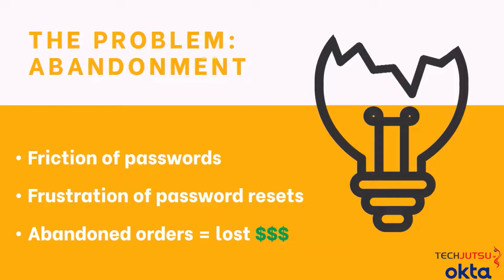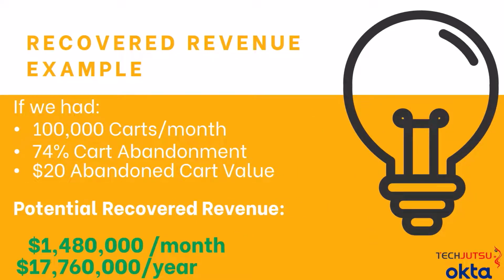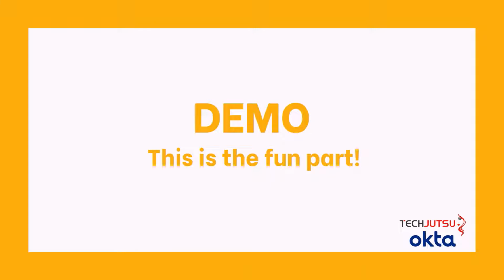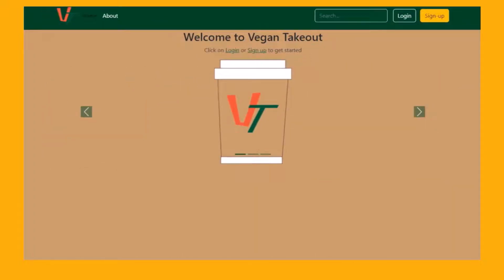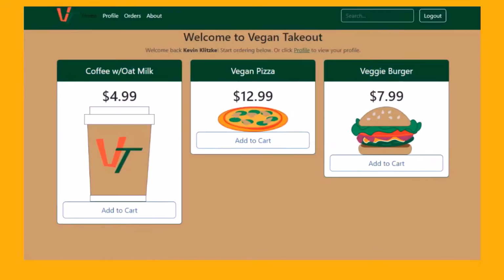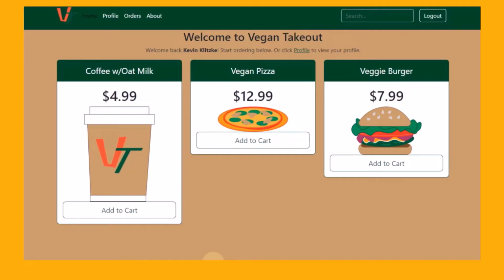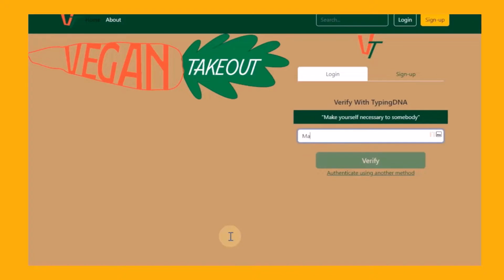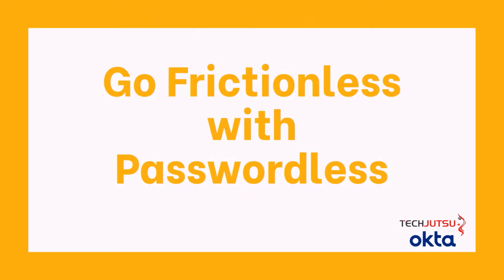Cut Cart Abandonment in Ecommerce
Is your organization leaving money on the table as consumers abandon their carts when faced with the friction of passwords or password reset flows?  Recover that revenue with this low friction Passwordless solution.

Revenue Recovernator is a product of the TechJutsu group of companies.

To learn more about mitigating cart abandonment visit TechJutsu.com